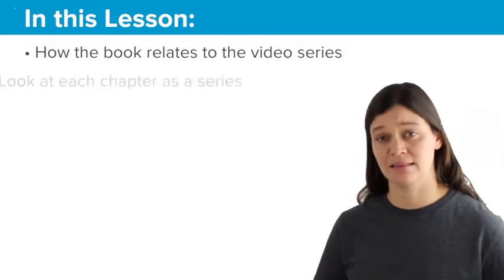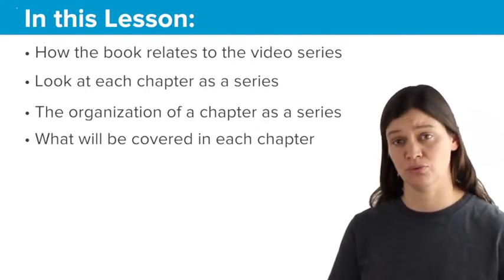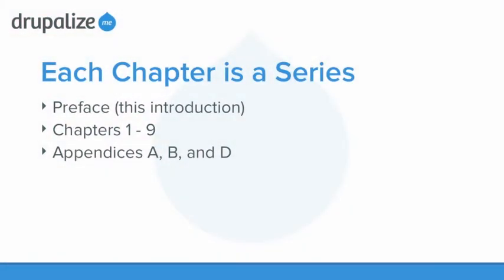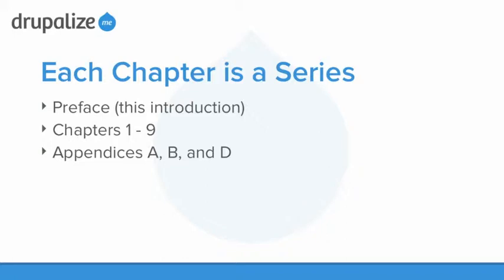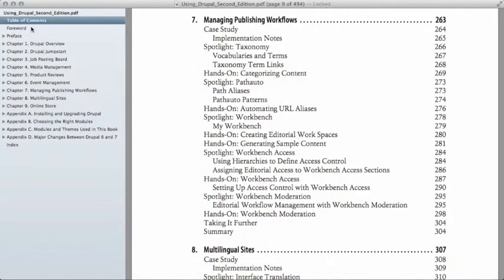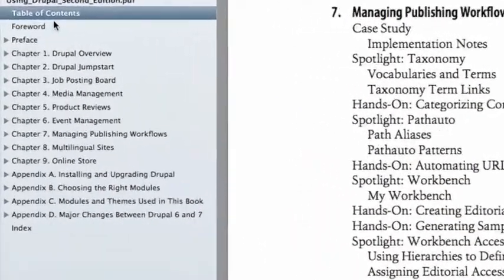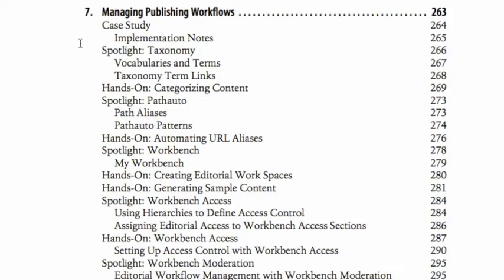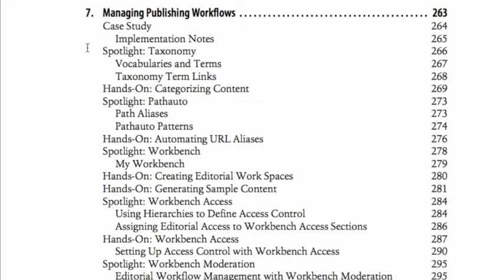The Using Drupal Book and Video Series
In this lesson, we are going to see how the Using Drupal book relates to each of the series we have, and how each of the individual series are organized. We will end up with thirteen series to cover the entire book. Then we will take a look at how you should use the videos with the book. If you don't have the book, not to worry, as the book would only act as supplementary material to the video lessons. You don't need the book to successfully follow these series. If you do have the book however, we want to make sure you understand how the lessons and book relate to each other.